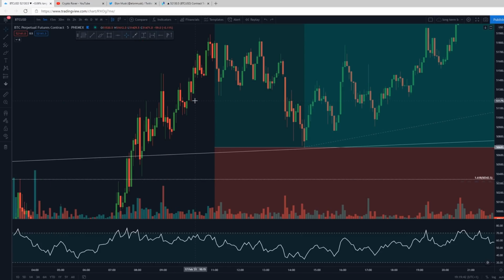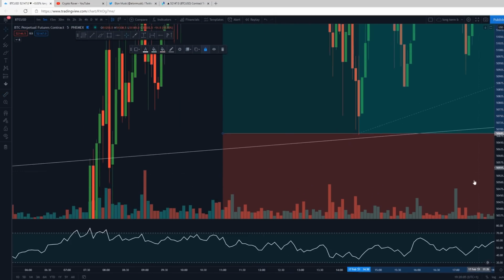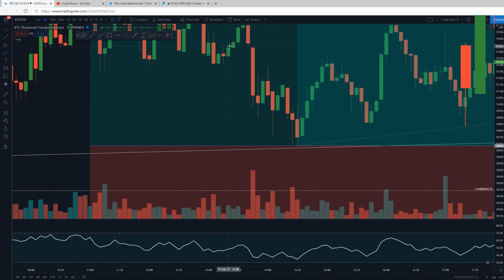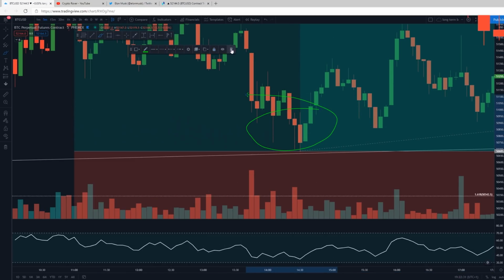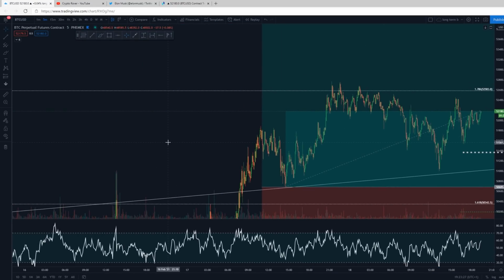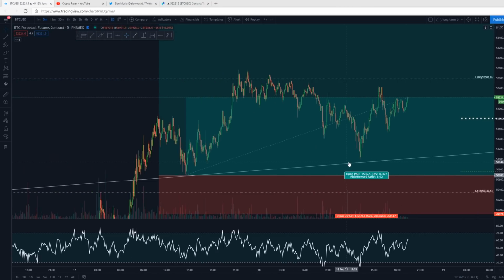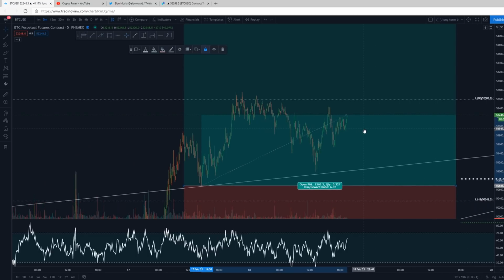Why you never want FOMO into a trade!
Today we are talking about why you never should fomo into a trade.

Timestamps:
00:00 Intro
01:06 Previous trade discussing
02:39 Live trade reaction
03:31 Why you should never FOMO into a trade
10:11 Outro

USEFUL LINKS:
TOP 3 Leverage trading platforms:

Depoist and earn a bonus up to $600!!!
0.01 BTC = $15
0.05 BTC = $50
0.1 BTC = $100
0.5 BTC = $300
1.5 BTC = $600